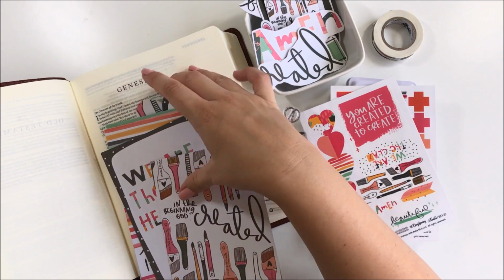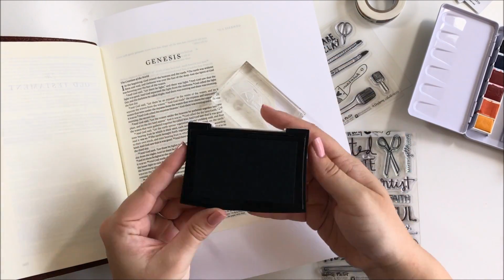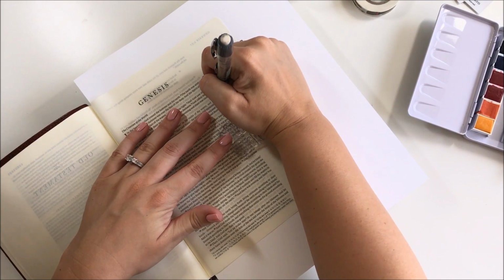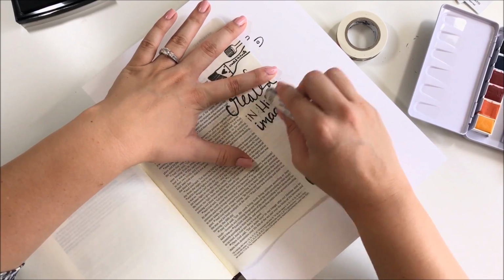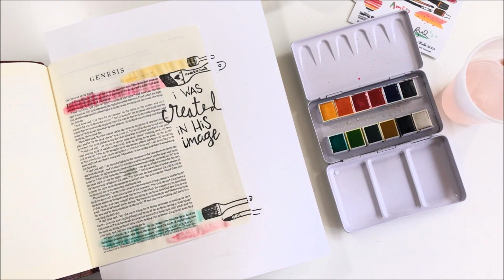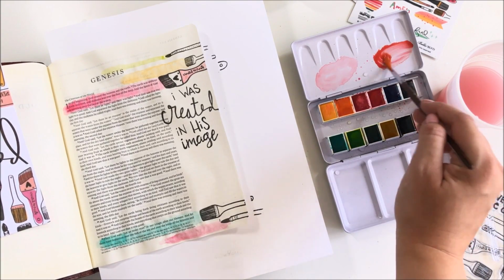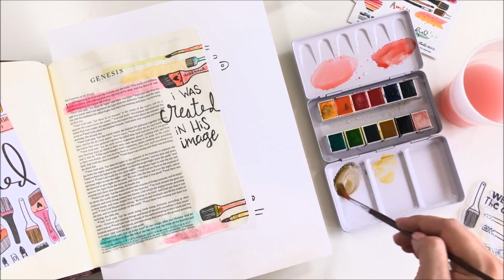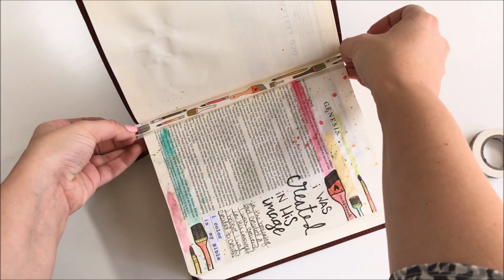Illustrated Faith Created to Create 2 | Week 1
Today I'm diving into the Illustrated Faith Created to Create 2 devotional kit and sharing with you my thoughts and tips for the Illustrated Faith watercolors. | Genesis 1:1, 26

(Currently on sale for $10 until 9/5/17)
• Crossway ESV Single Column Journaling Bible
• Illustrated Faith Precision Pens
• Versafine Onyx Black Ink
• Acrylic Blocks
• Kuretake Gansai Tambi Watercolors
• Ranger Heat Tool
• Tombow Fude Pen

--LINKS--

PERISCOPE- @LindseyDecor
ETSY SHOP